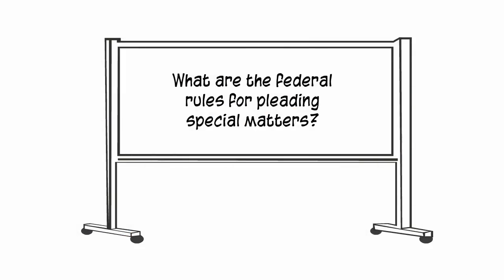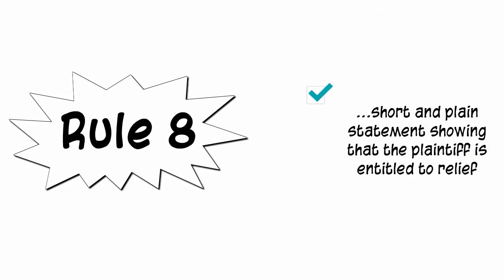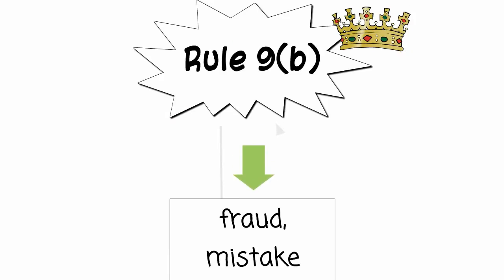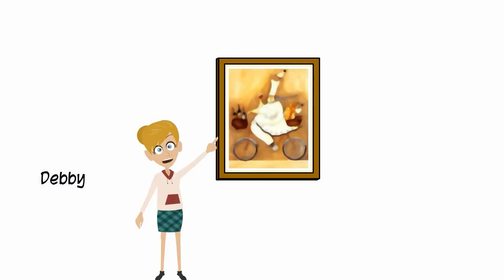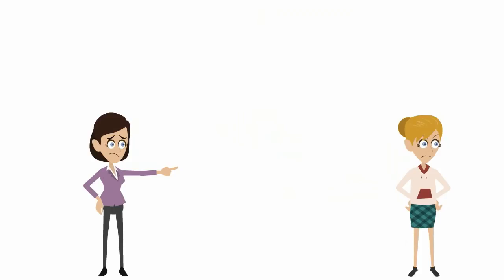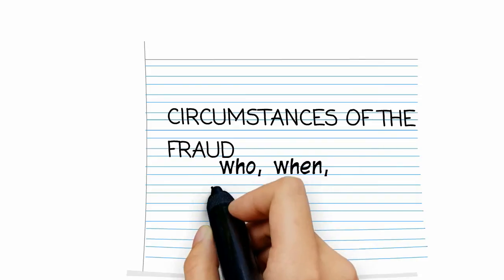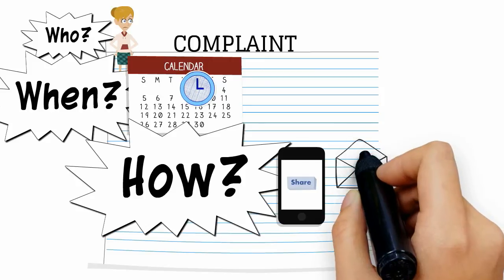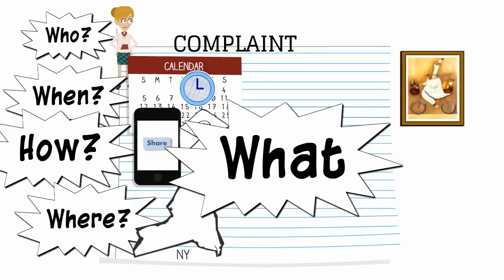What are Rule 9's requirements for pleading special matters?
What are Rule 9's requirements for pleading special matters?  This vide discusses Federal Rule of Civil Procedure 9 and the particularity requirements to plead fraud and mistake.